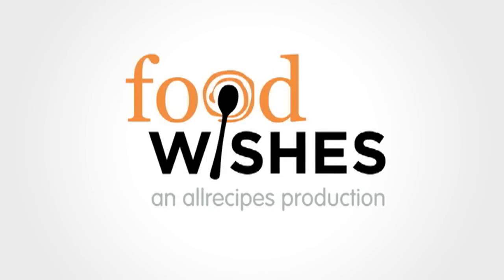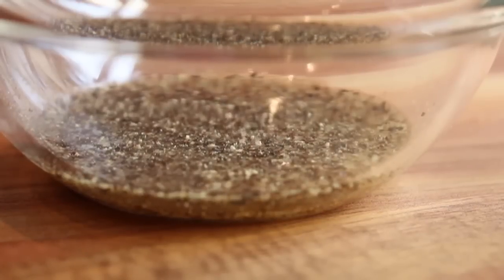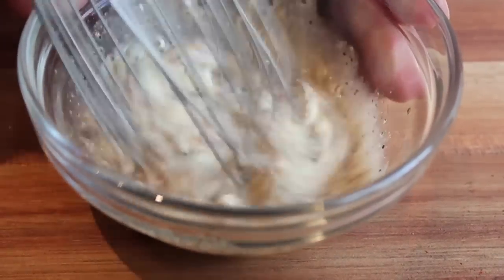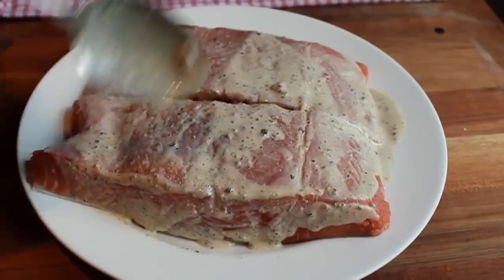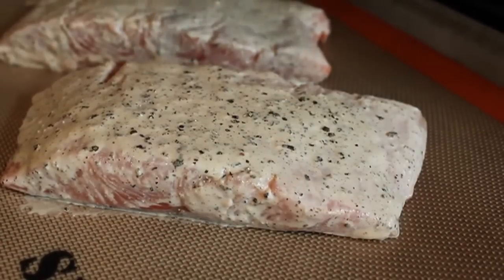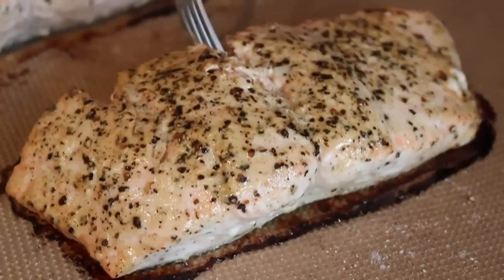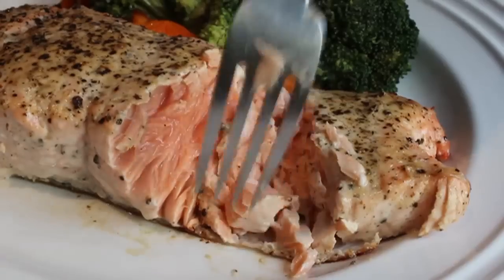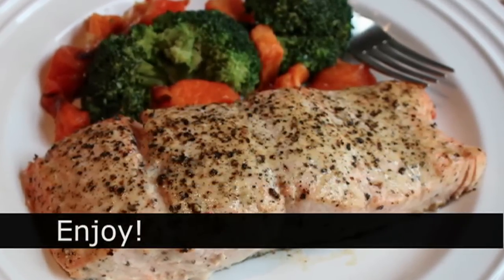Baked Lemon Pepper Salmon Recipe - How to Bake Salmon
Learn how to make a Baked Lemon Pepper Salmon Recipe! for the ingredient amounts, more information, and over 800 more video recipes! I hope you enjoy this easy Baked Lemon Pepper Salmon Recipe!

BTW, be sure to follow Chef John on Twitter!